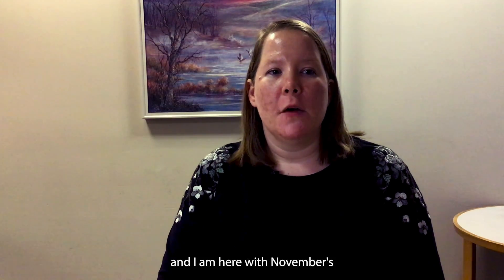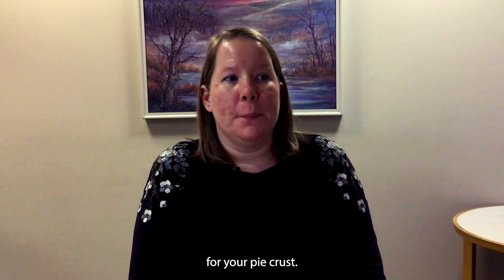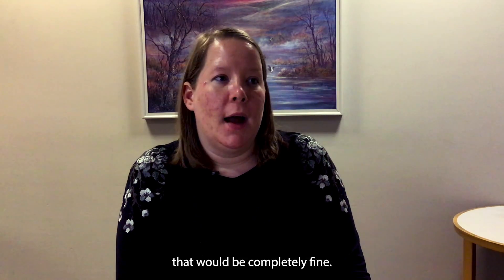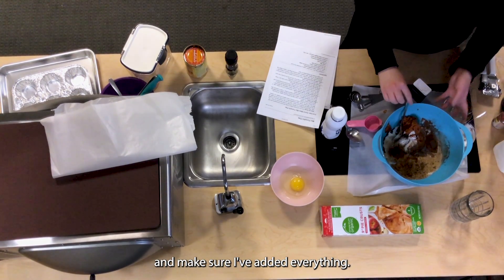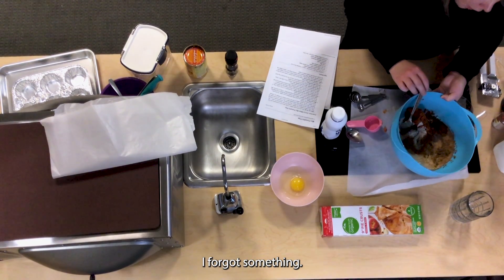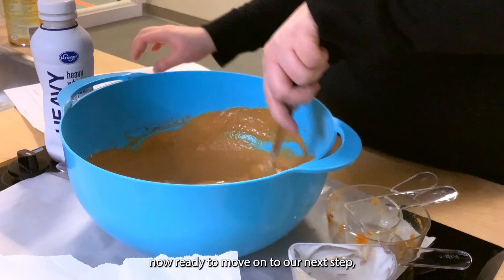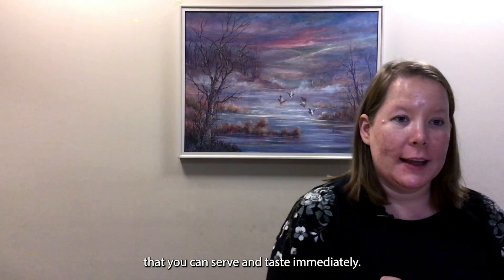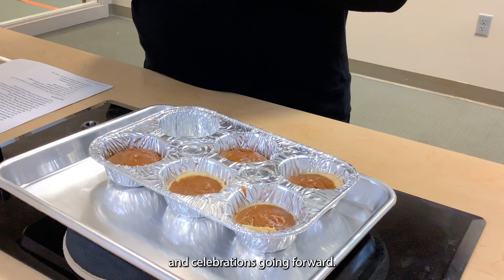Taste Test Kitchen with Katie (Mini Pumpkin Pies)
This week we are making mini pumpkin pies! The recipe we will be using is from Sally’s Baking Addiction

The ingredients that you will need are:

Pie Crust (the amount that you will need varies depending on the cooking vessel you choose. In this video, you will see boxed pie crust being used. This recipe will work with a variety of pie crust types so definitely use an alternative, such as gluten free, if you need).
1 and ¼ Cups Pumpkin Puree
¾ cup Brown Sugar
½ cup Heavy Cream
¼ cup Whole Milk (While the recipe was not tested with other milk options, they might also work).
1 egg
¼ teaspoon salt
1 teaspoon ground cinnamon
1 teaspoon pumpkin pie spice (you can also add ¼ teaspoon of each of the following spices in place of pumpkin pie spice: ground nutmeg, ground cloves, ground allspice, and ground ginger)
small pinch of black pepper

To top your pumpkin pie, you can use a bit of whipped cream or vanilla ice cream!